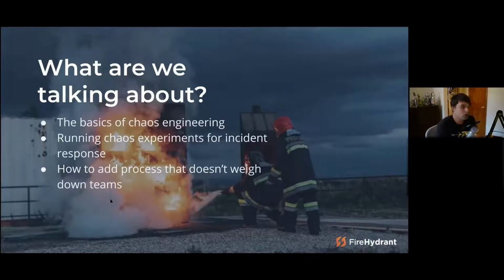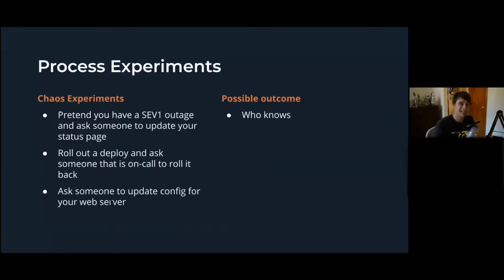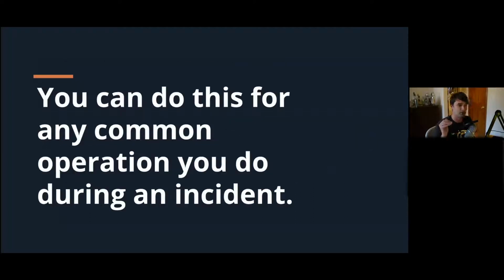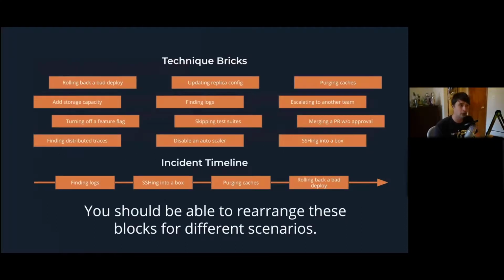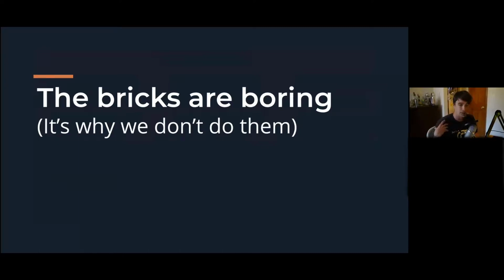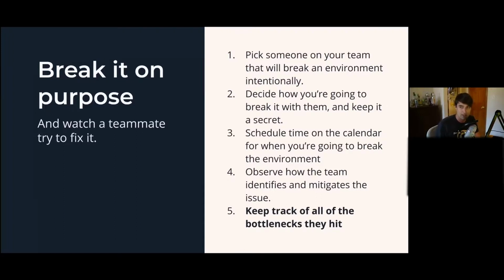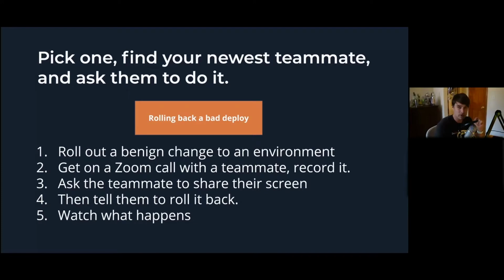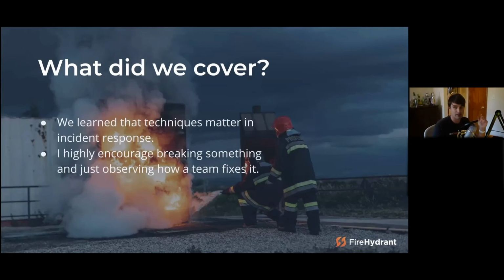Incident Ready: How to Chaos Engineer Your Incident Response Process - FireHydrant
We’re pretty sure using a real incident to test a new response process is not the best idea. So, how do you test your process ahead of time?

In this video, FireHydrant CEO, Robert Ross, will share how FireHydrant customers leverage best practices to break, mitigate, resolve, and fireproof incident processes.

We’ll show you how to use chaos engineering philosophies to stress test 3 critical parts of a great process:

1. When and how you declare an incident
2. How you communicate an incident - internally and externally
3. When and if you should escalate an incident to your stakeholders